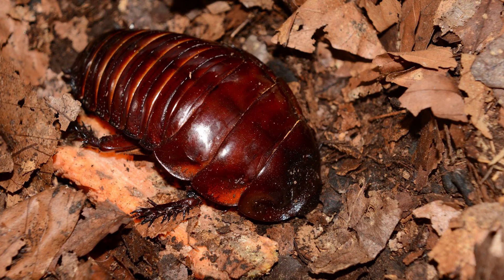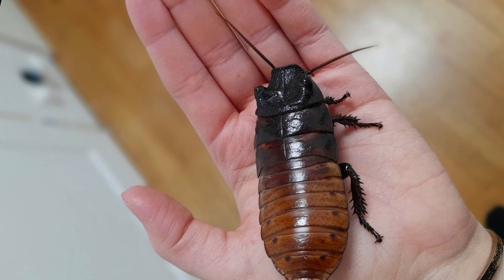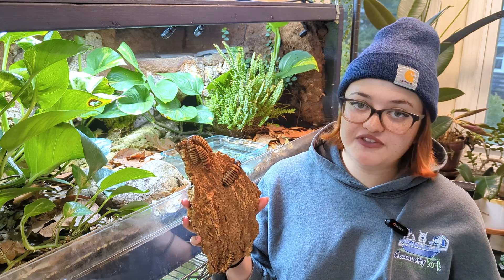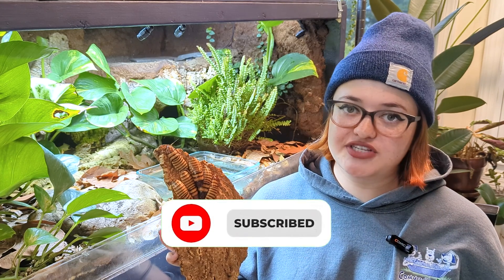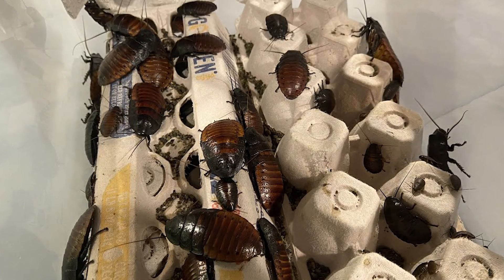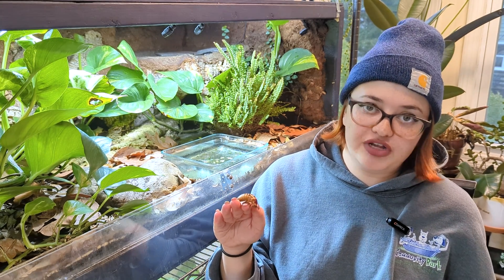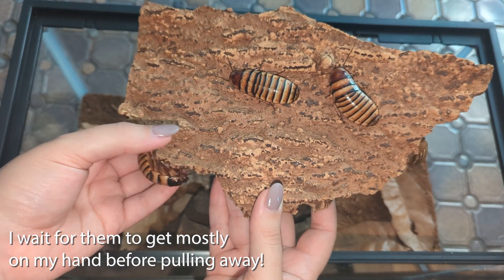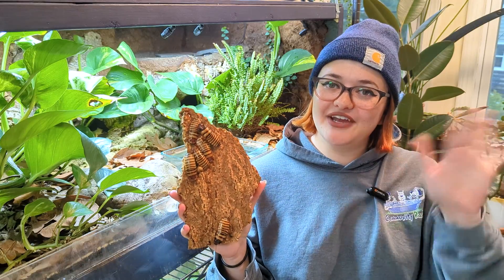ROACHES as PETS?! | The best pet insect for beginners? Madagascar Hissing Cockroach Care Guide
Today's video is a Madagascar Hissing Cockroach Care Guide! Learn more about the over 20 different madagascan hisser species and find out if it is the best pet insect for beginners. The Madagascar Hissing Cockroach, Gromphadorhina portentosa, is one of my favorite invertebrates. Madagascar hisser husbandry is easy and they make the perfect low maintenance pet for all levels of keepers.

Timestamps
0:00 - 0:57 intro
0:57 - 1:59 species background
1:59 - 2:38 how do they hiss?
2:38 - 2:57 horns?!
2:57 - 3:47 cleanliness
3:47 - 4:27 enclosures and lids
4:27 - 4:40 substrate
4:40 - 5:10 decor
5:10 - 6:14 temps, humidity and lighting
6:14 - 6:46 diet
6:46 - 7:11 lifespan
7:11 - 7:59 handling
7:59 - 8:43 best pet?
8:43 - 9:14 outro

Some of the footage in this video was taken from these amazing channels! Check their videos out if you want to learn even MORE about Hissing Roaches!

✨Products Used✨
5 Gallon Tank
Eco Earth
Repti Chips
Cork Bark
Leaf Litter

✨Filming Equipment✨
Day/Night Camera
Filming Camera: Google Pixel 6